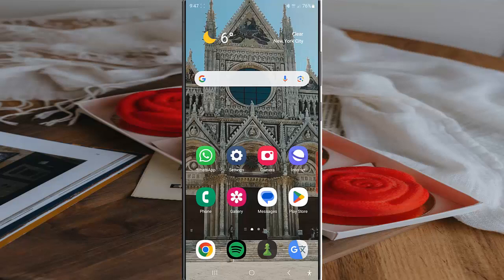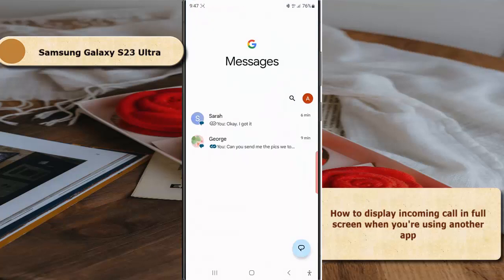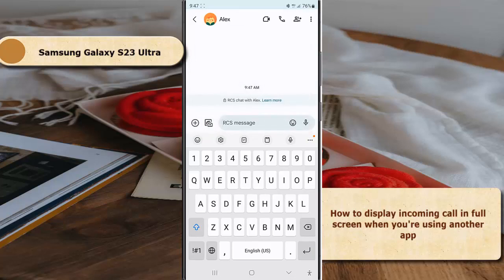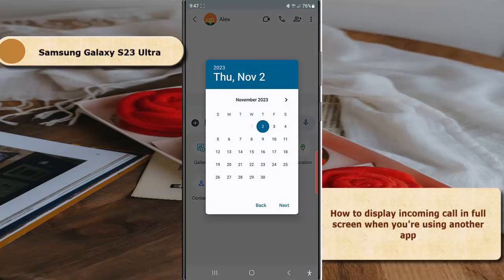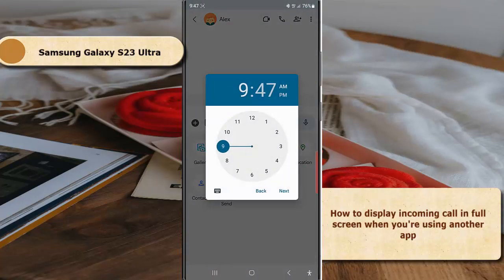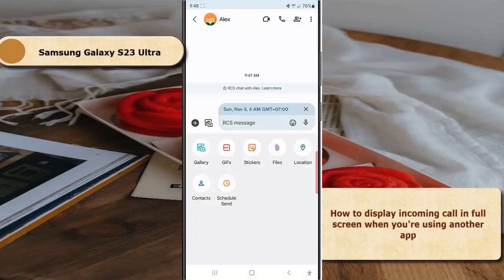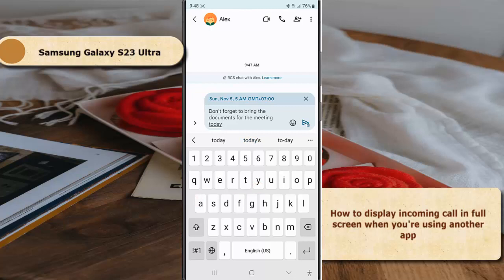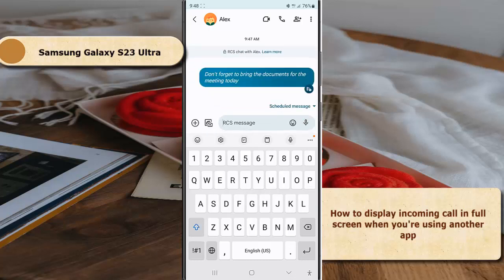How to schedule a text with Google Messages app in Samsung Galaxy S23 Ultra or other Android phones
In this video, you will find the steps on how to schedule a text with Google Messages app in Samsung Galaxy S23/S23+/S23 Ultra or any Android phones. To do so, while you're composing the message, set the scheduled date and time, and then send it. As the example, if you schedule the text to be sent in November 5th at 5 AM, then your phone will send the message at that time. However, make sure to keep phone on and connect to Wi-Fi or data in order the text can be sent. This video uses Samsung Galaxy S23 Ultra SM-S918B/DS International version runs with Android 13(Tiramisu)